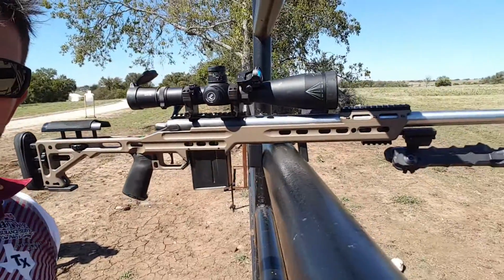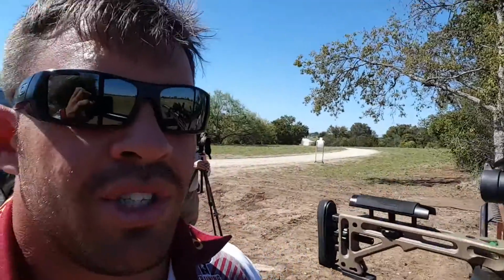Cleaning Kyl at 400 off fence post with MPA chassis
Shooting at outback precision range and cleaned 400 yard Kyl rack on first attempt with the mpa chassis and no support